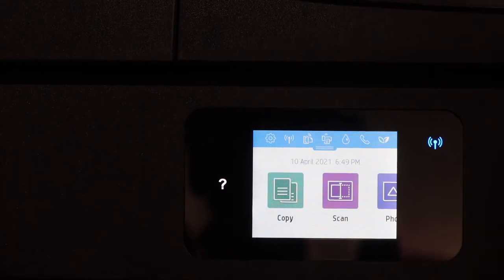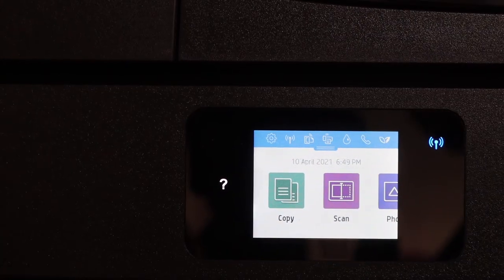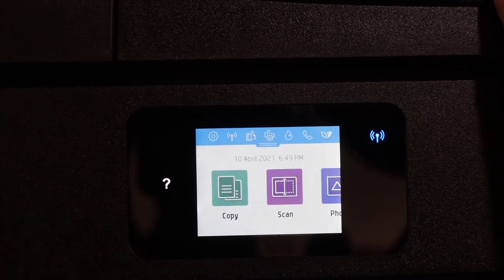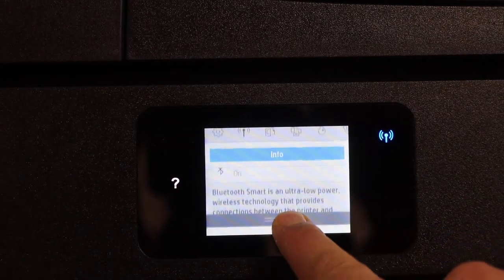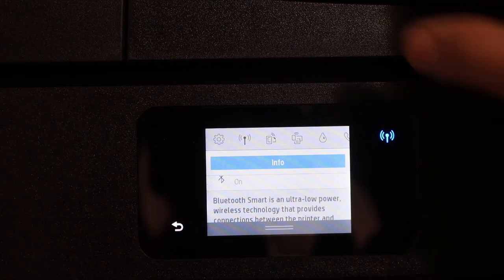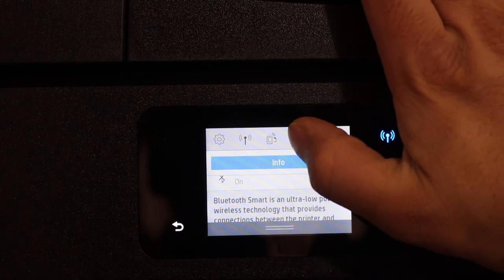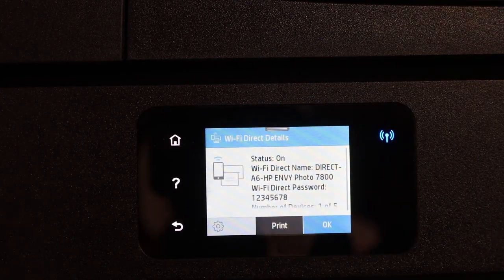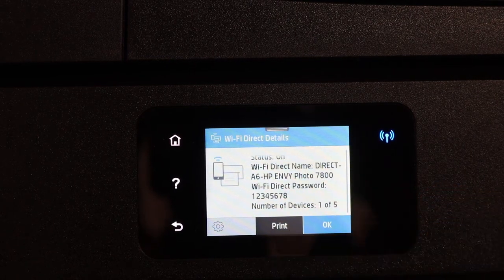How to find the Password of HP Envy Photo 7858 Printer ?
This video reviews the step-by-step method to find the wireless wifi direct password of your hp envy photo 7858 series all-in-one printer.